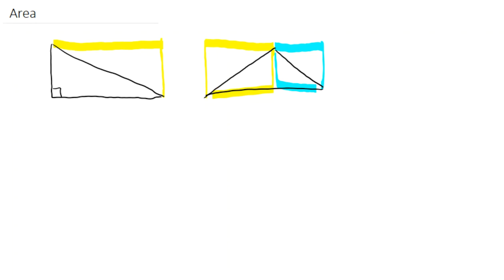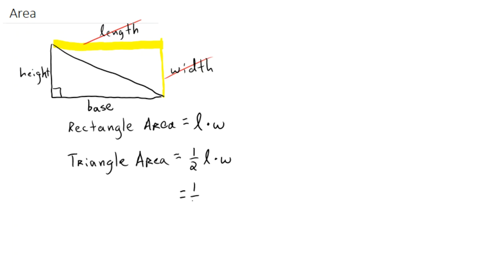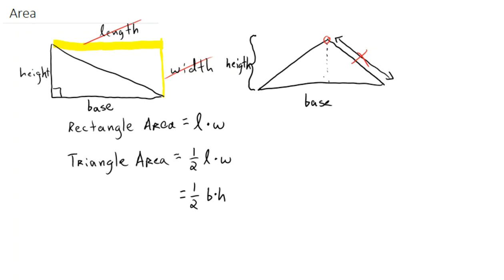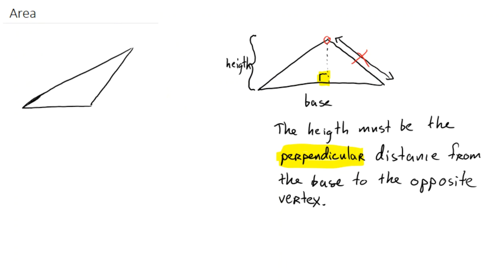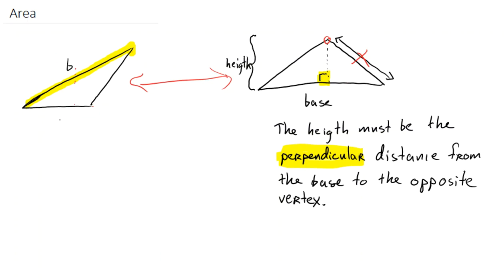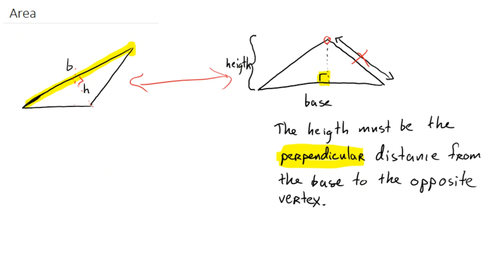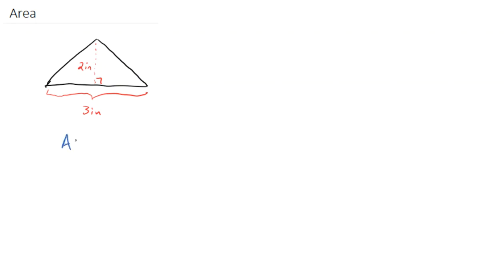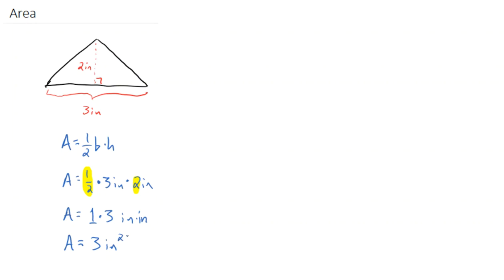Area Part 2 - Triangles